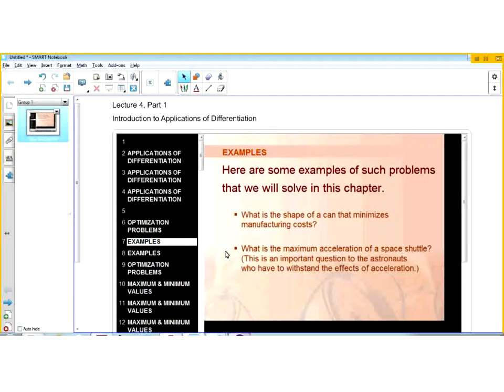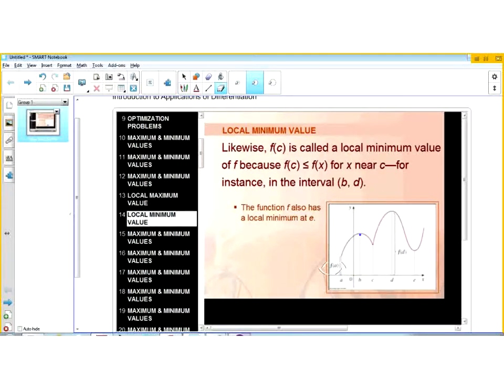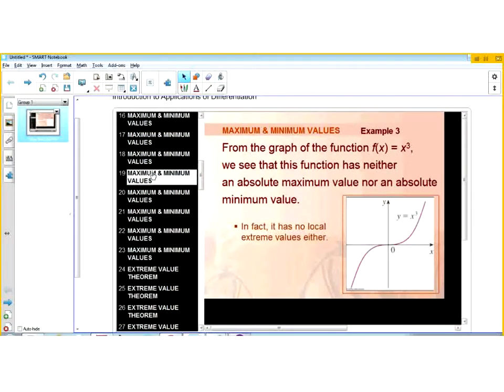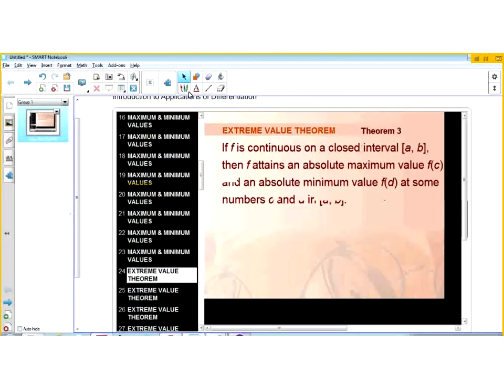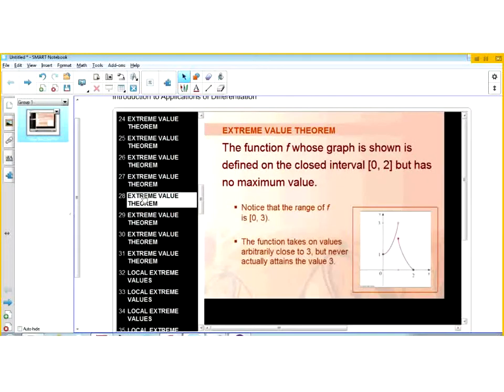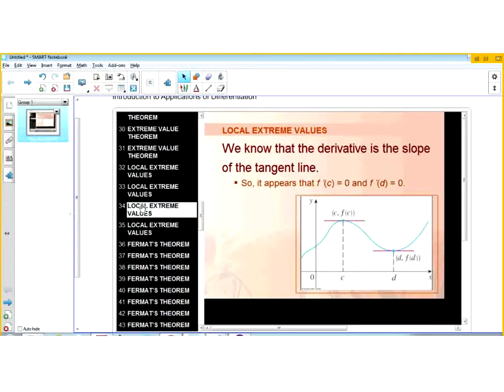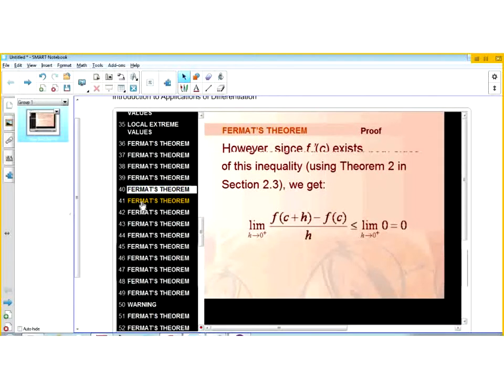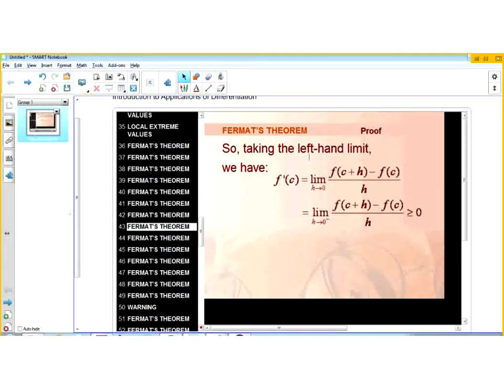M200 Lecture4 Part1a